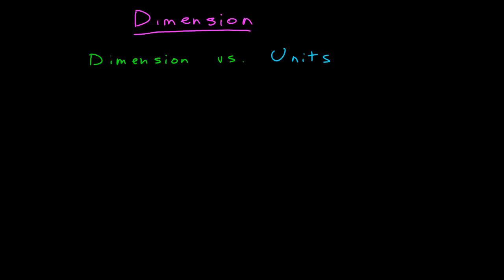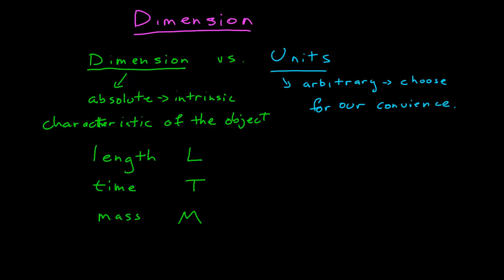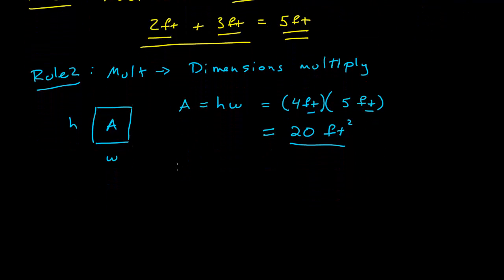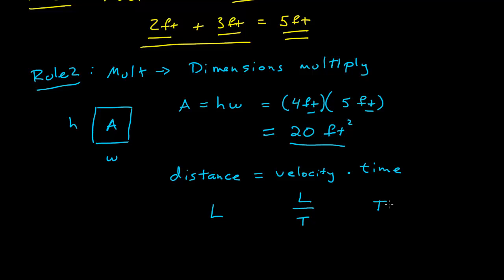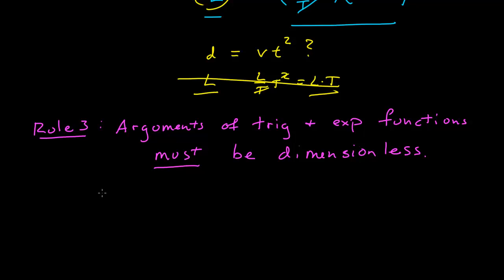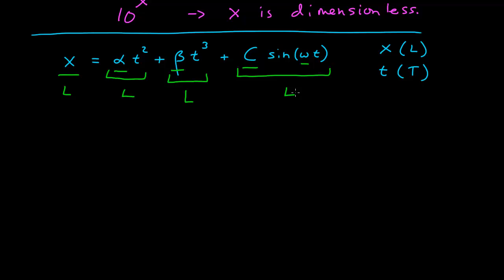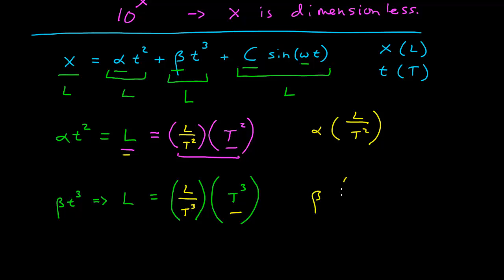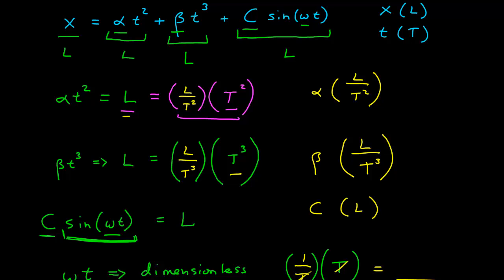Dimensions vs. Units